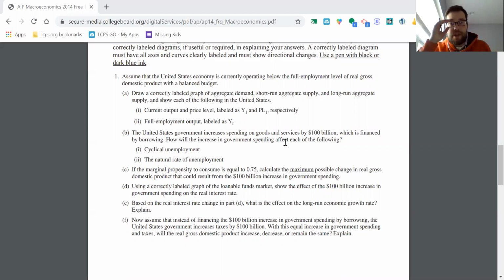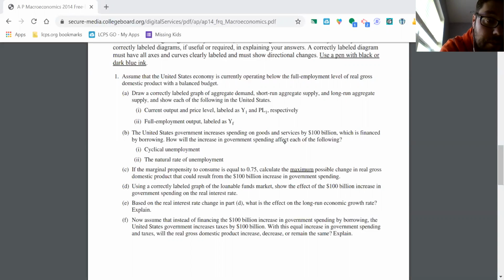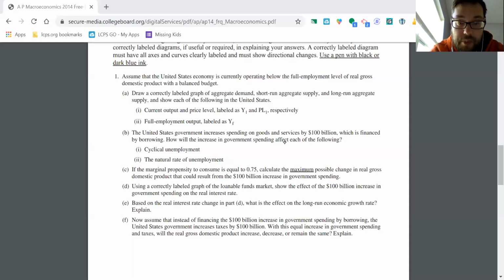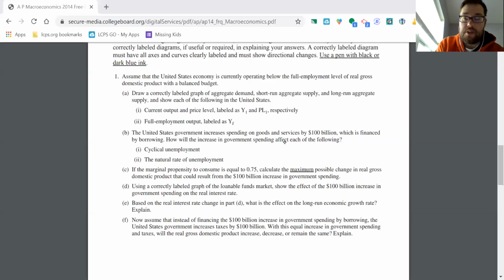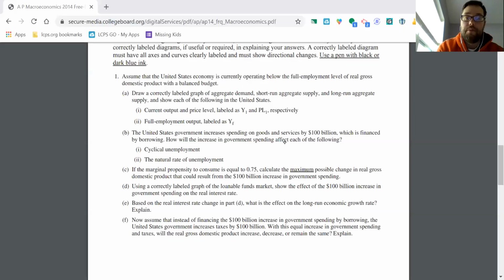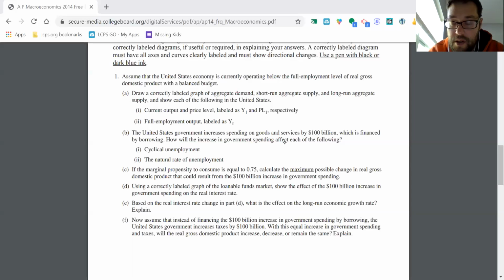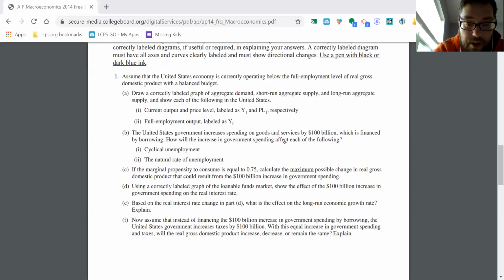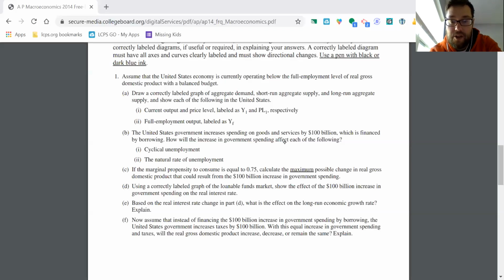2014 AP Macro FRQ #1